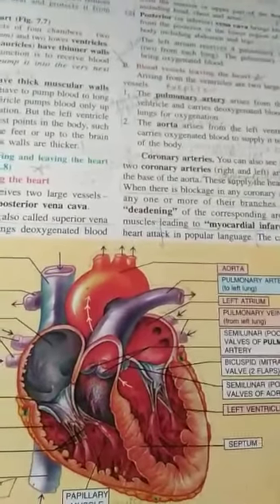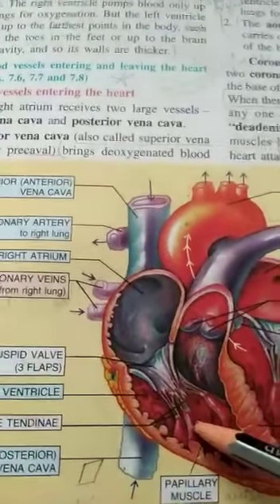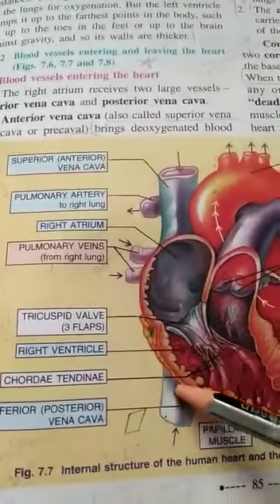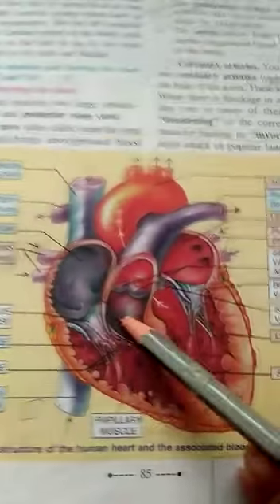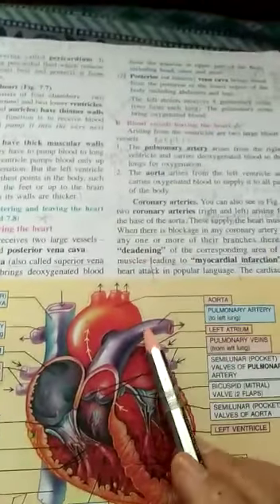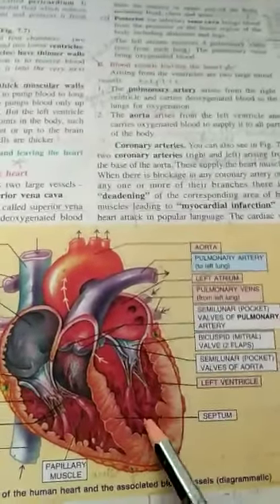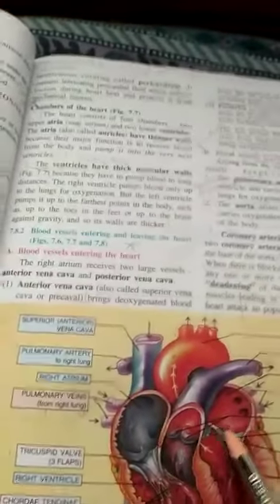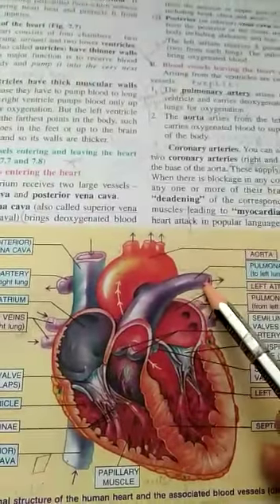Class 10 Biology-Chapter 6-Life Processes-Human Circulatory System-Part 1 By Mrs. Roma Biswas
This video is of Class 10 Biology-Chapter 6-Life Processes-Human Circulatory System-Part 1 created by Mrs. Roma Biswas, Biology Teacher, DAV Nandraj Public School.The motive of creating this video is to provide online support to our school students.